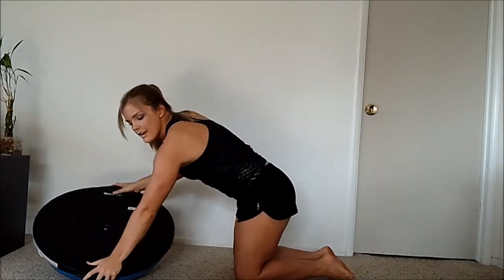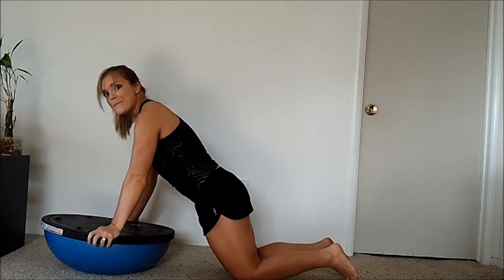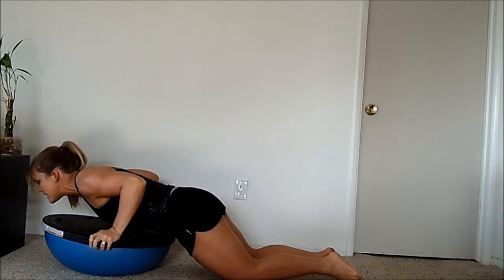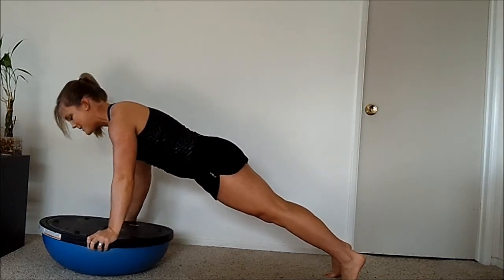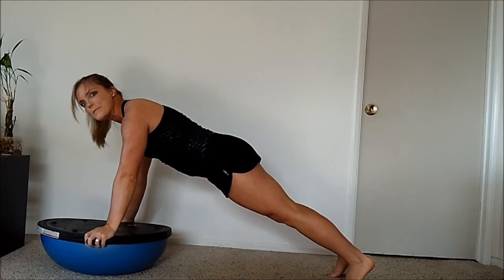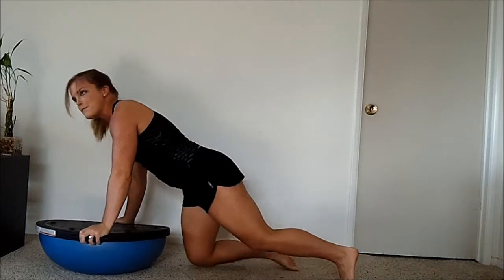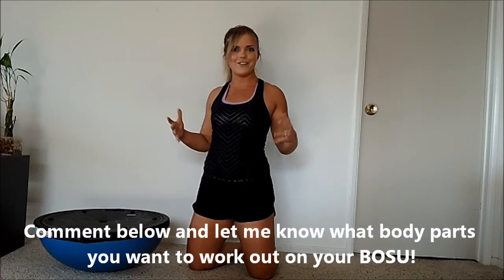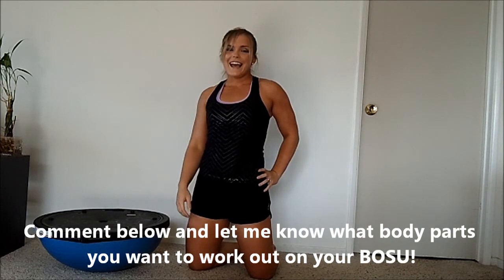Bosu Push Ups